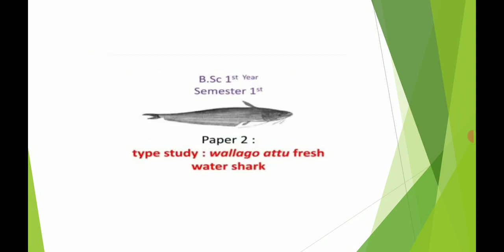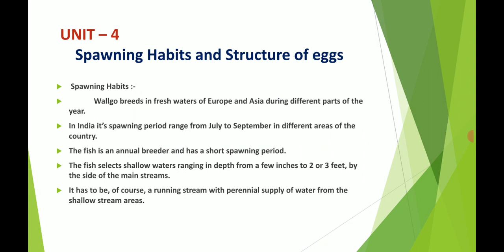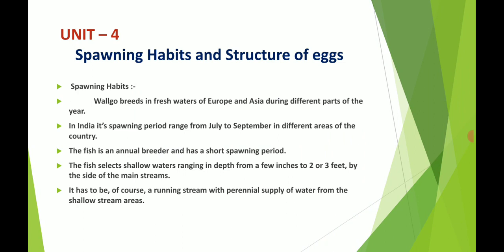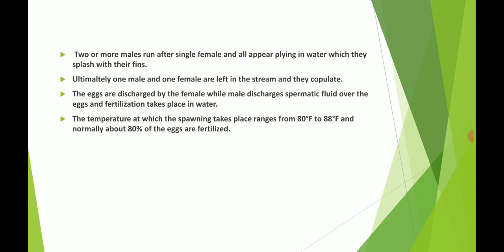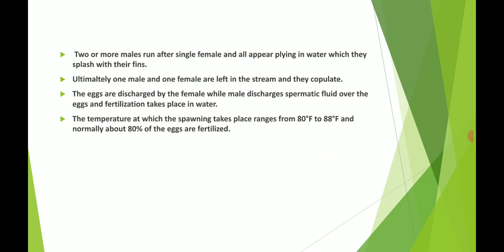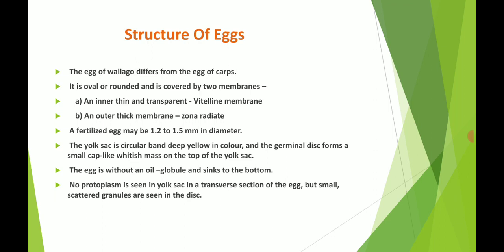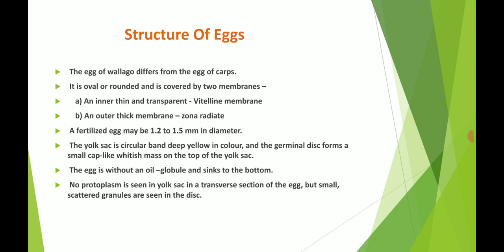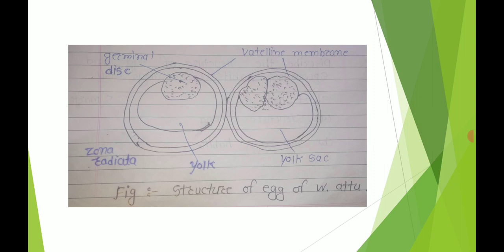Spwaning Habits & Structure of Egg of wallgo attu... Fishery Science 🐠🐟